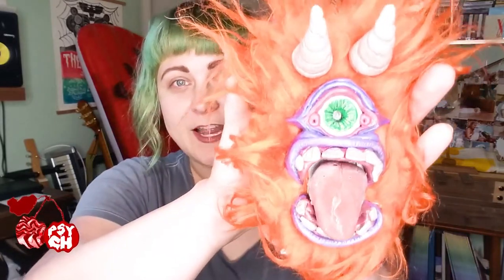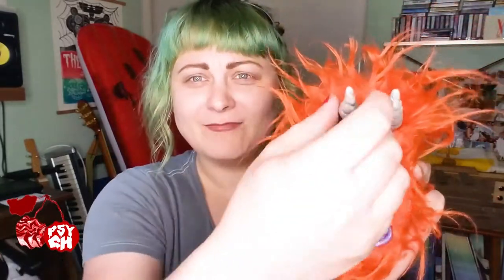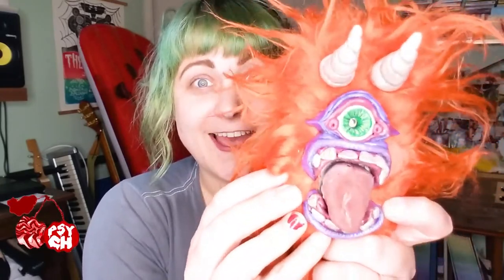Crazy Pedal Giveaway! | Channel Update #2 - Psychedelic Cherry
We're giving away this insanely cool and unique pedal to one lucky subscriber!